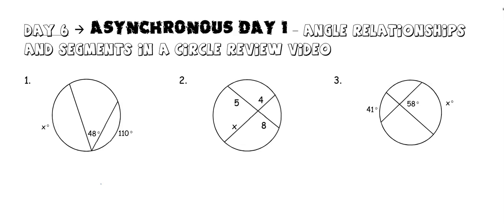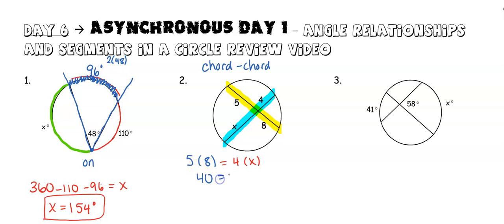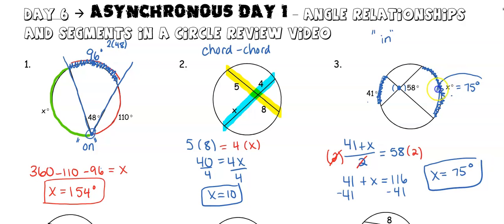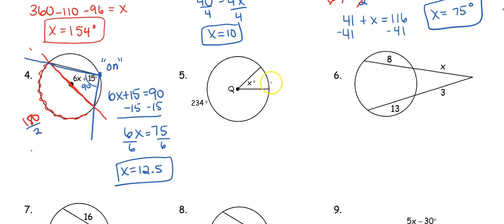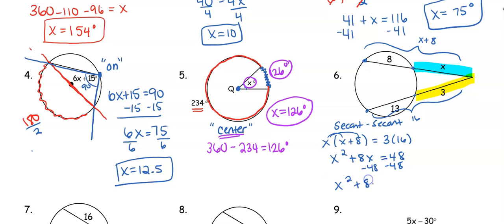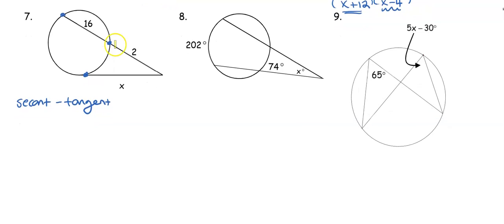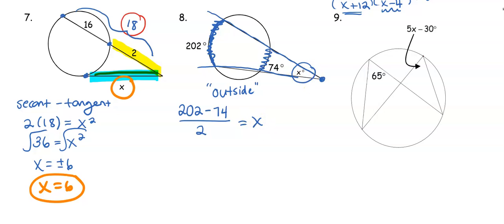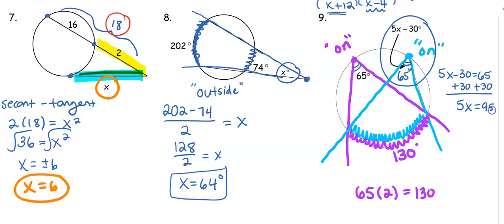Angles and Segments in Circle